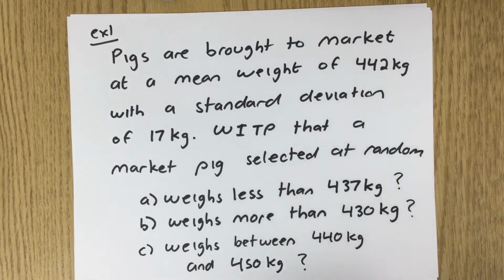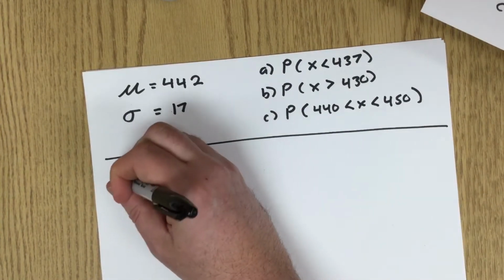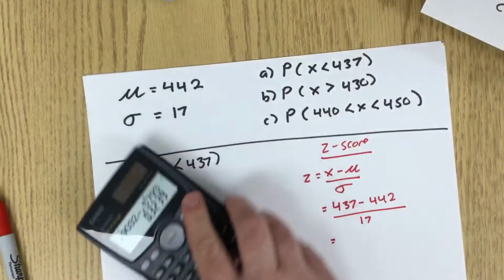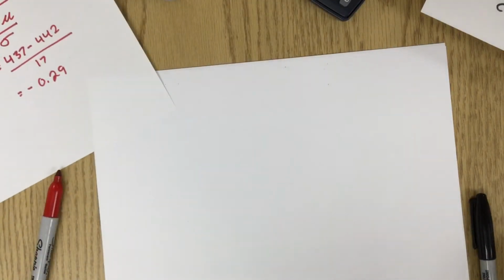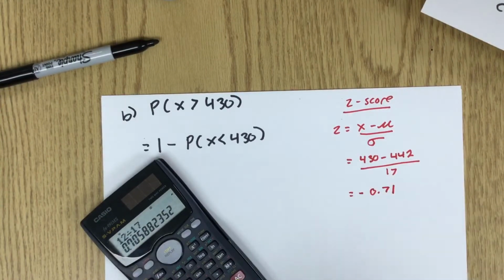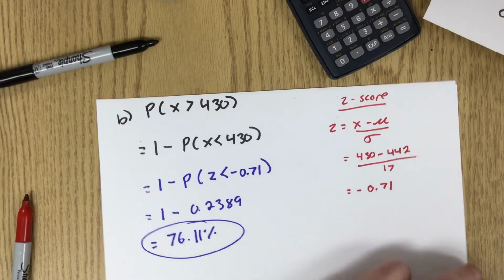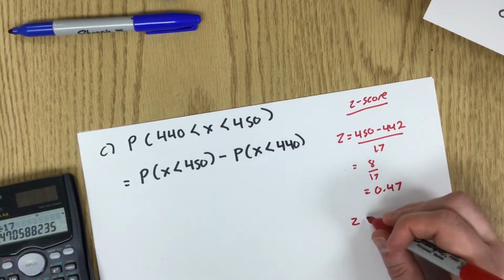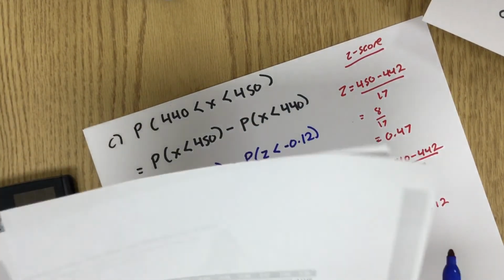Normal distributions part 5/6